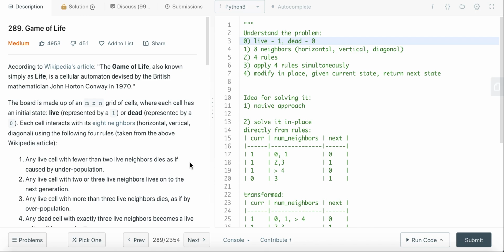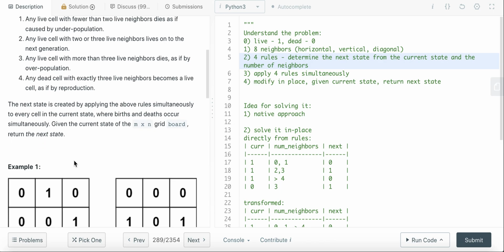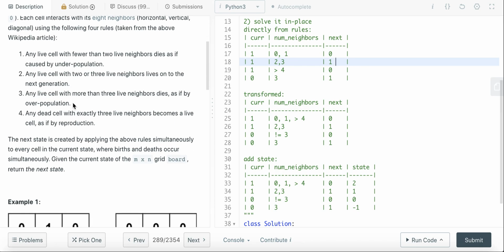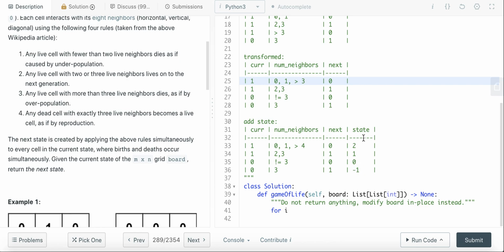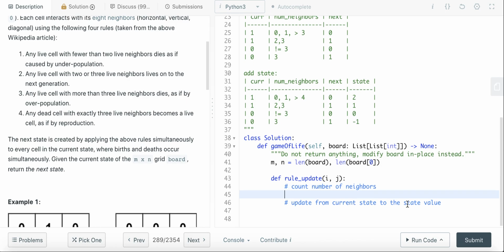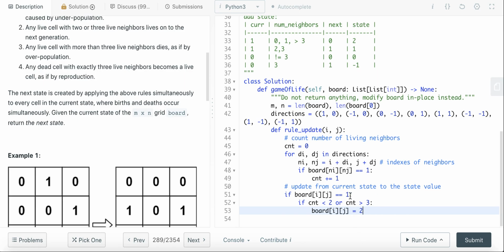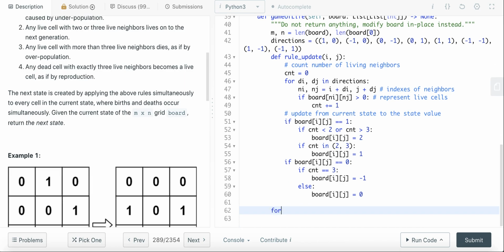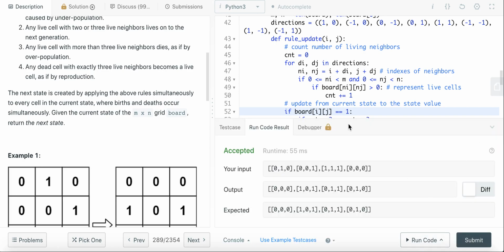Game of Life - Leetcode 289 - Python